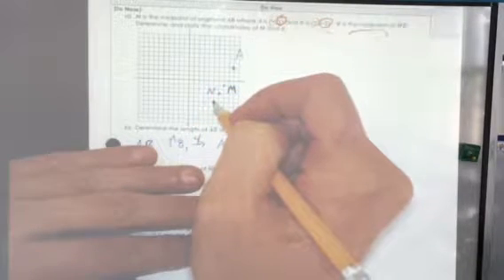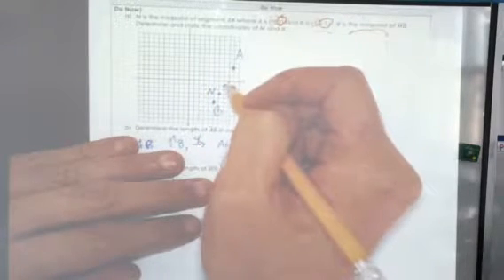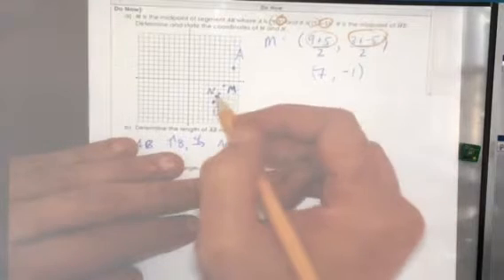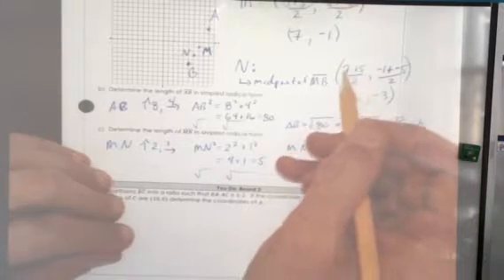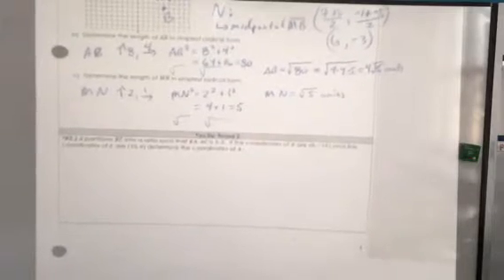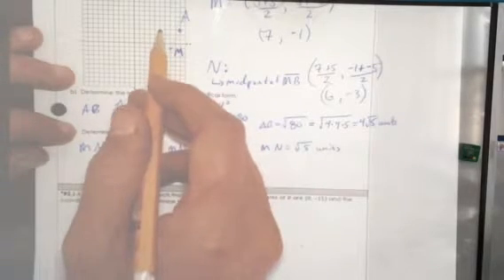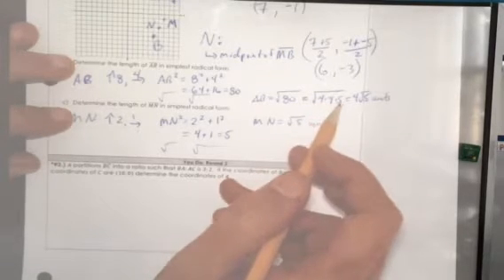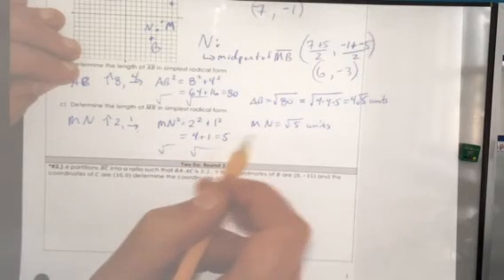2.06 Do Now 9.19.2017